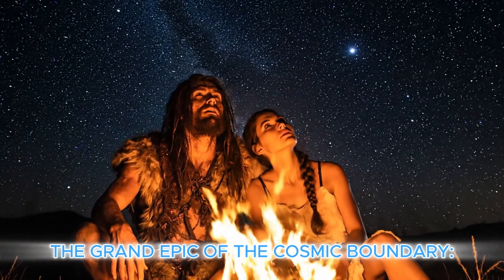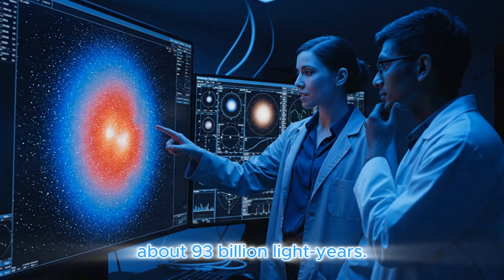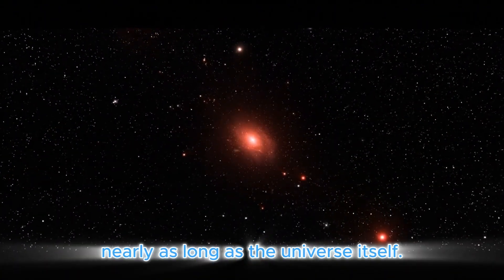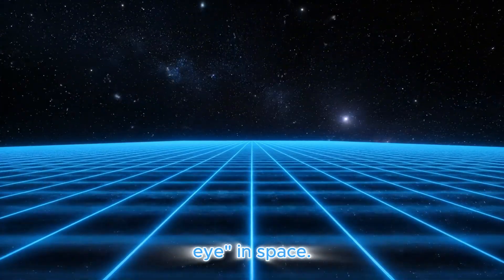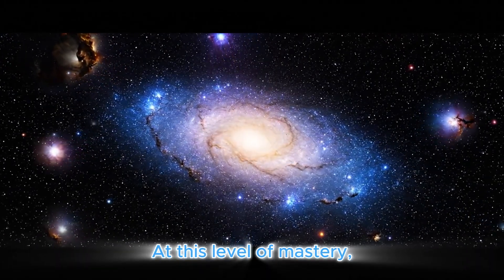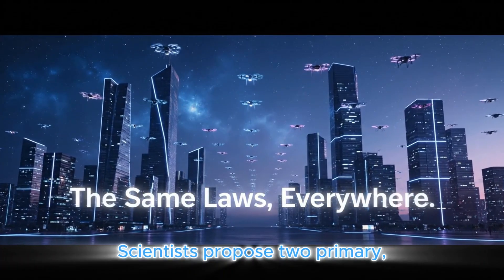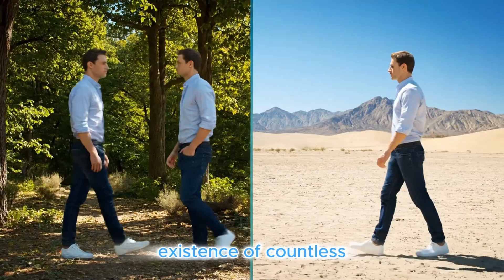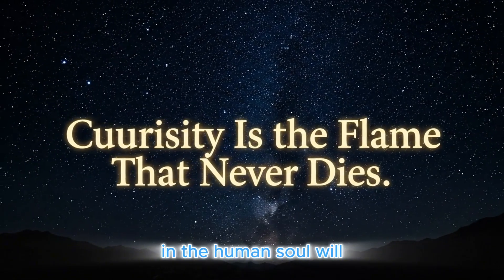The Edge of the Universe: What Lies Beyond the Cosmic Boundary?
What lies beyond the edge of our universe?
In this cinematic journey through space and time, we explore the cosmic boundary — the mysterious horizon where light, time, and reality itself begin to dissolve.

From the Big Bang to the discovery of the Cosmic Microwave Background, from Hubble’s expansion to the possibility of parallel universes, this film reveals how humanity’s search for meaning stretches to the very edge of existence.

Are we living in one universe... or part of an infinite multiverse?

🌌 Step beyond the stars and witness the grand epic of creation — a story of light, matter, and consciousness woven through the fabric of eternity.

🎵 Soundtrack: mysterious, cinematic, and awe-inspiring